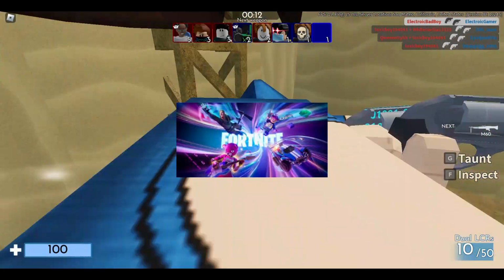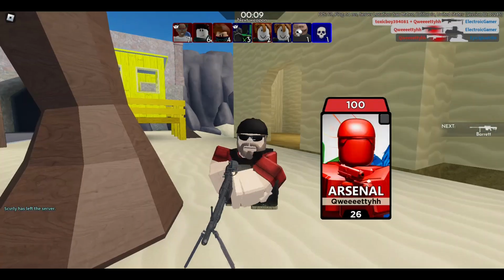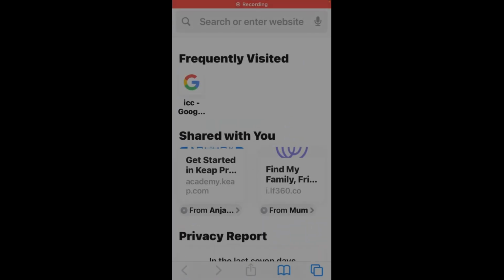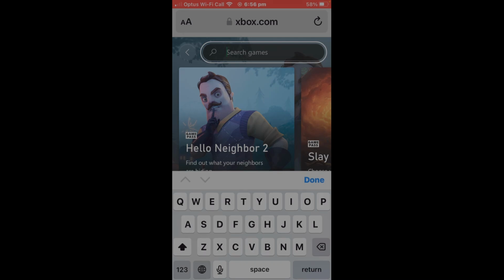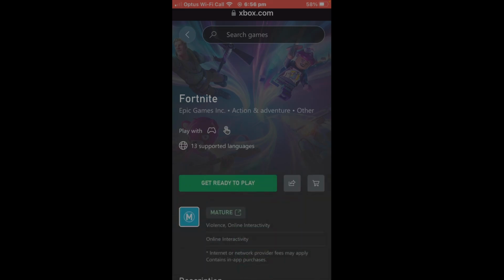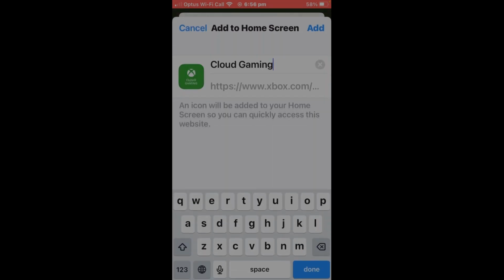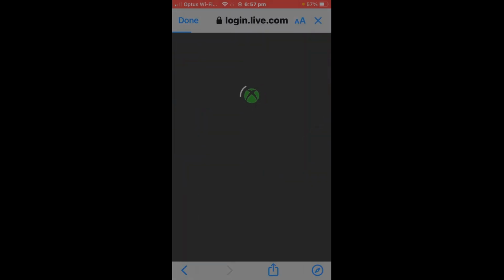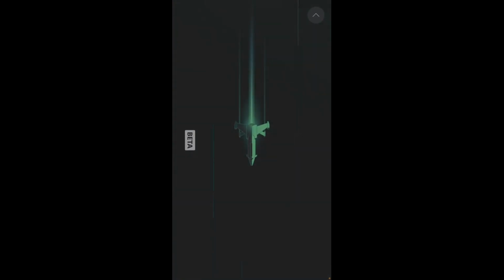How To Play Fortnite On iOS Devices - Full Guide 2025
How To Get FREE ANIMATED BACKGROUND ON PC:

In this video I will show you how you can get and play Fortnite on your iOS devices whether it is an iPhone or an iPad. Fortnite has been removed from the app store and people were sad about it but in this video I will show you can play still play Fortnite on iOS devices.